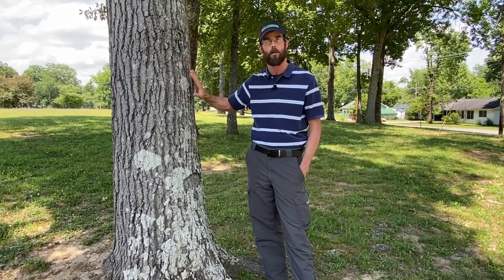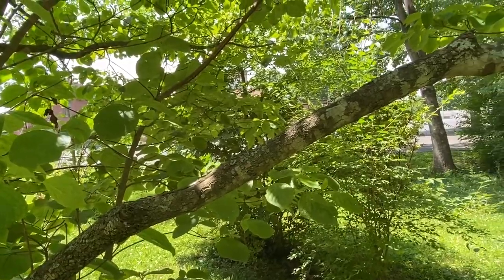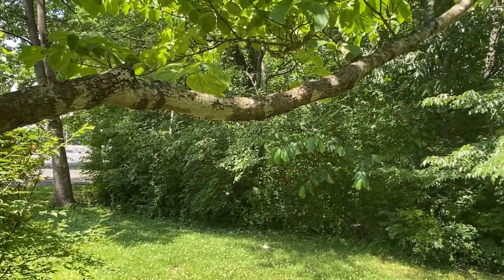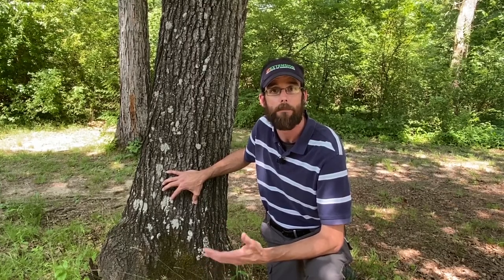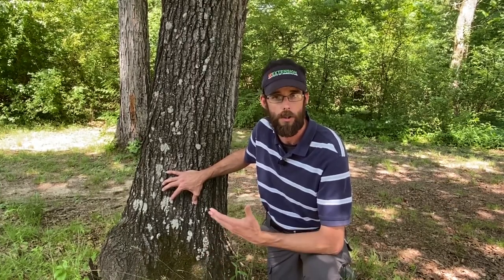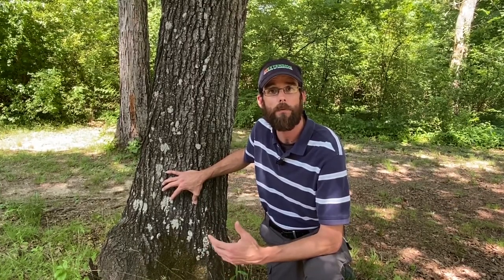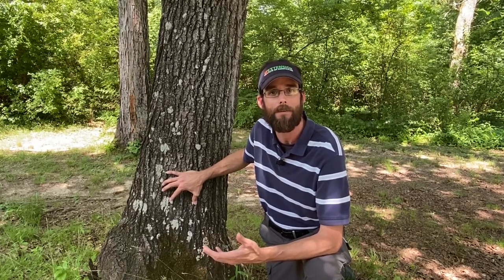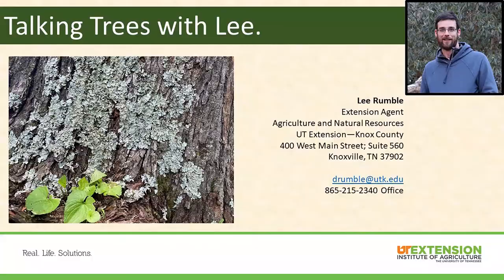V9_Talking Trees with Lee (Lichen Growth)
Welcome to Talking Trees with Lee. This video contains a discussion about lichen growth on our trees. Lichens are a symbiotic relationship between two (or more) distinct organisms--an alga and a fungus. Enjoy!